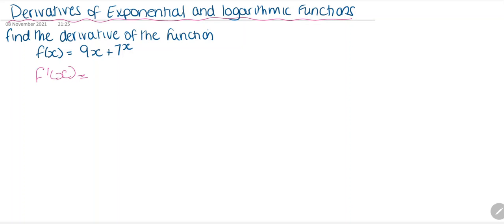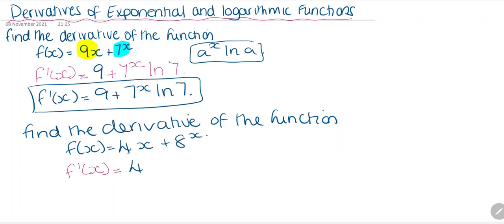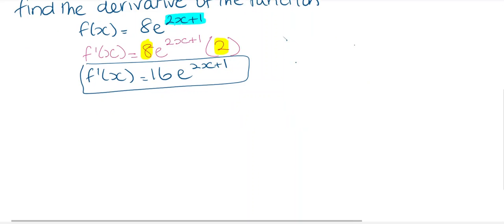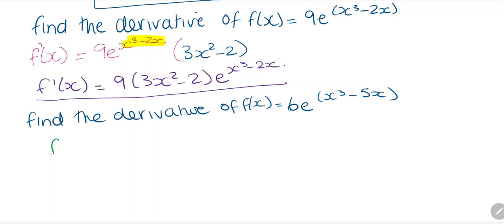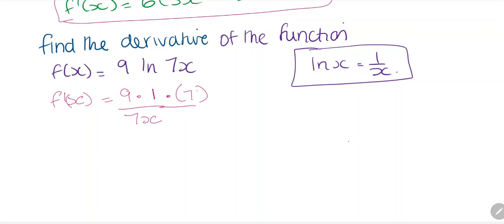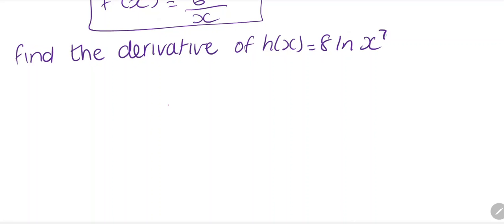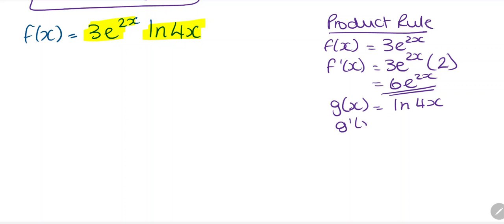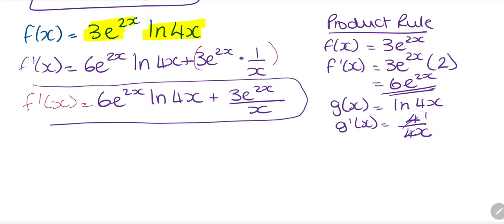Derivatives of Exponential and logarithmic Functions part 3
Some examples of using the power and product rule to find the derivatives of exponential and logarithmic functions